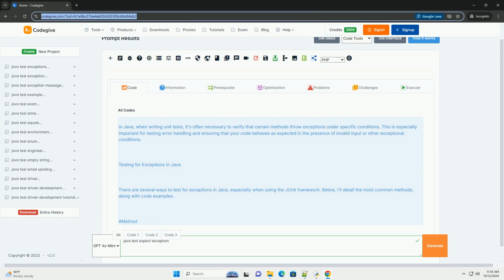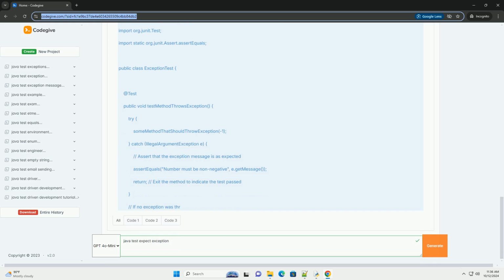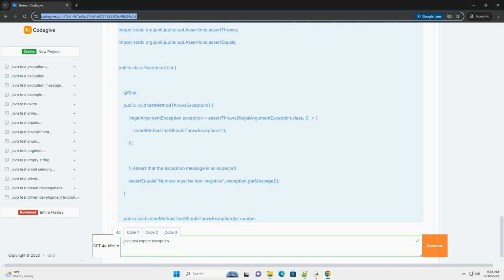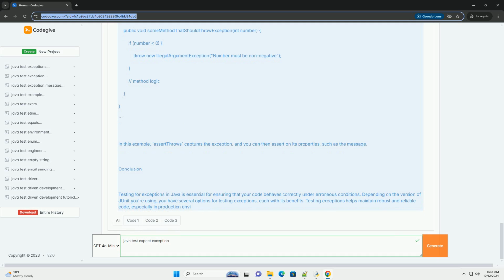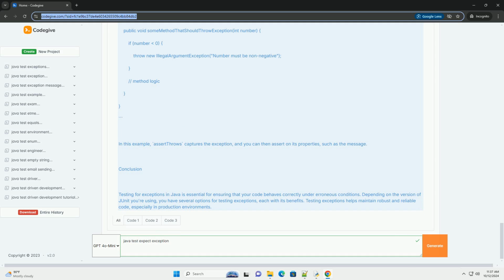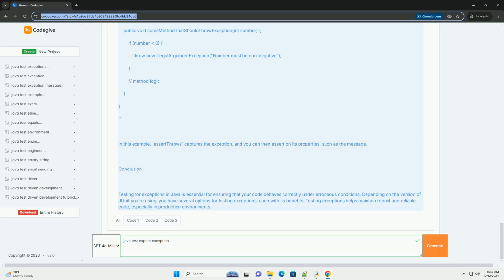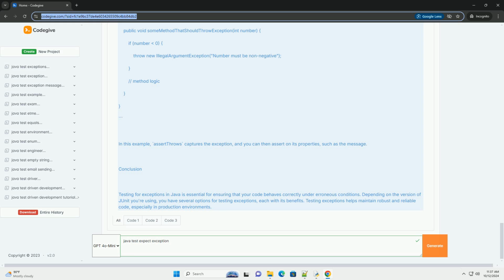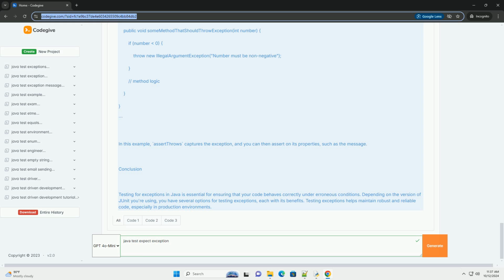java test expect exception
in java, when writing unit tests, it's often necessary to verify that certain methods throw exceptions under specific conditions. this is especially important for testing error handling and ensuring that your code behaves as expected in the presence of invalid input or other exceptional conditions.

### testing for exceptions in java

there are several ways to test for exceptions in java, especially when using the junit framework. below, i'll detail the most common methods, along with code examples.

method 1: using `@test(expected = exception.class)`

the simplest way to test for exceptions is to use the `@test` annotation's `expected` parameter. this method is straightforward but has some limitations, such as not allowing for additional assertions after the exception is thrown.

example

in this example, if `somemethodthatshouldthrowexception` throws an `illegalargumentexception` when passed a negative number, the test will pass. if no exception is thrown, or if a different exception is thrown, the test will fail.

method 2: using `try-catch` block

if you want to perform additional assertions after catching the exception, you can use a `try-catch` block within your test method.

example

in this approach, you catch the exception and can make assertions on it. if the exception isn't thrown, the test fails.

method 3: using `assertthrows` (junit 5)

if you're using junit 5, you can take advantage of the `assertions.assertthrows` method, which is more flexible and allows for additional assertions.

example

in this example, `assertthrows` captures the exception, and you can then assert on its properties, such as the message.

### conclusion

testing for exceptions in java is essential for ensuring that your code behaves correctly under erroneous conditions. depending on the version of junit you're using, you have several options for testing exceptions, each with its benefits. testing exceptions helps maintain robust and reliabl ...

python exception message
python exception list
python exception as e
python exception groups

python exception message
python exception list
python exception groups
python exception
python exception get message
python exception to string
python exception print stack trace
python exception handling best practices
python expected one argument
python expect
python expect script
python expect exception
python expected expression pylance
python expectation maximization
python expected value
python expect error